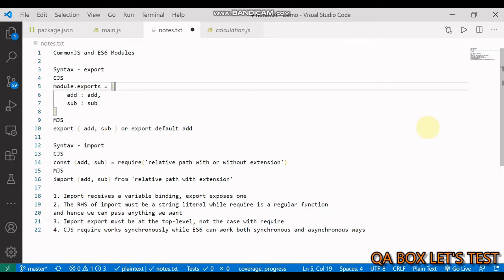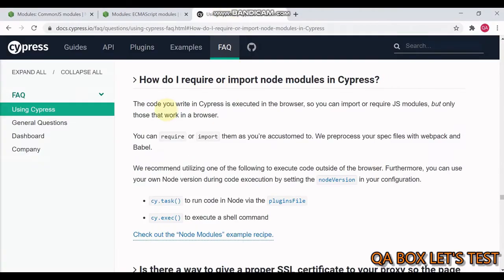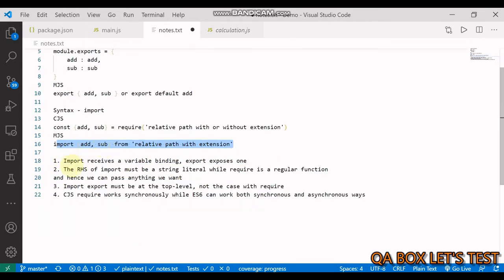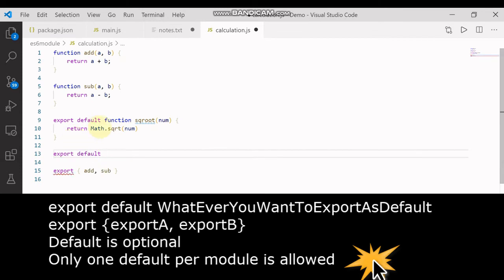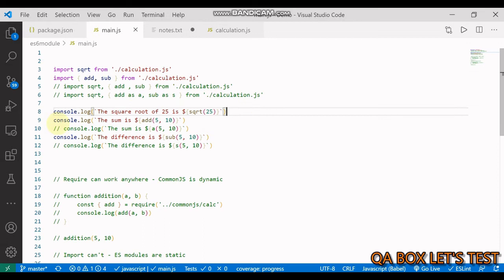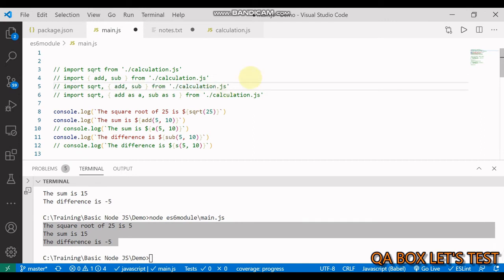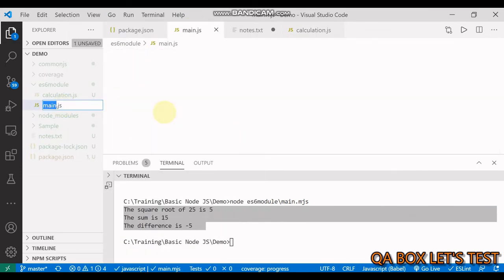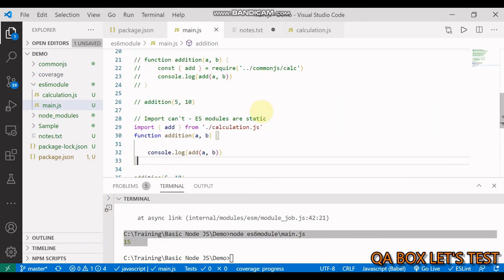#5 Nodejs - Ecmascript Modules in nodejs, exports vs export and require vs import